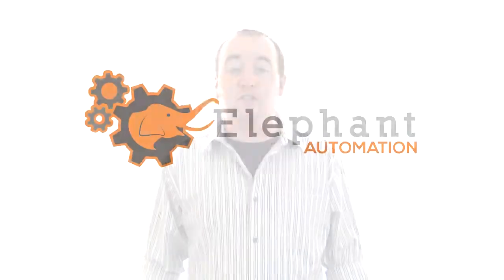Preventing Automation From Turning People Into Button Pushers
In this video, I talk about how automation can reduce workers into parts of the machine and request you to be conscious of this so that you retain your creativity at work